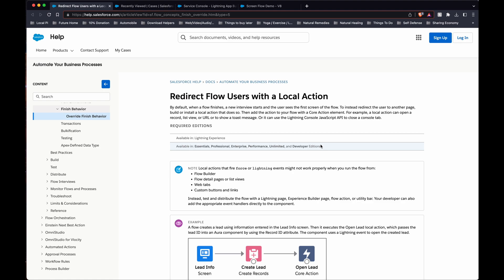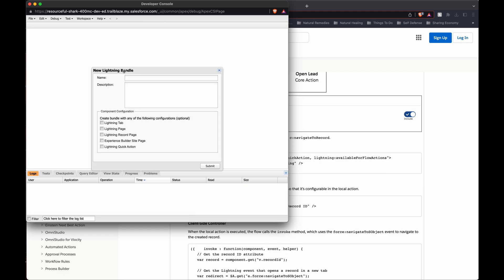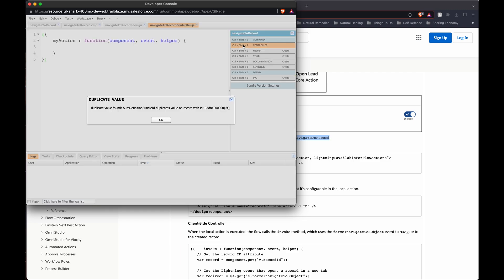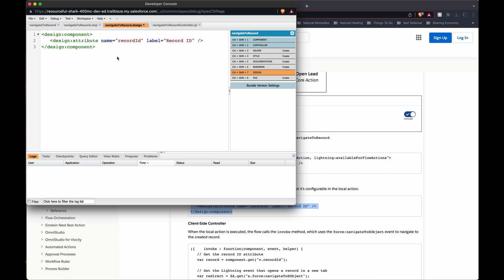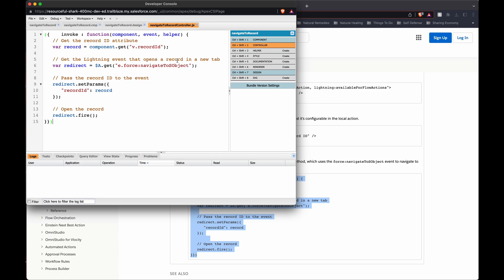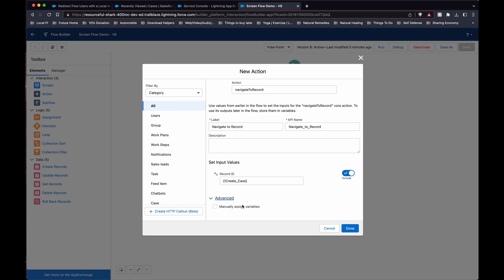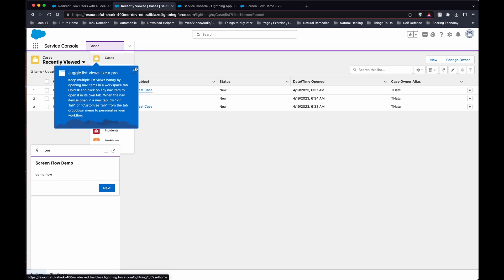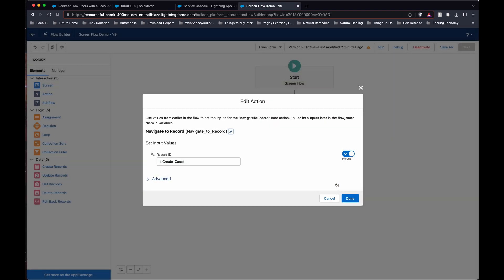Salesforce Flow - How To Redirect Your Users When Flows Finish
Redirect Flow Users with a Local Action

Code Link